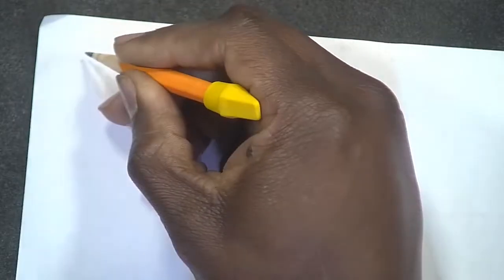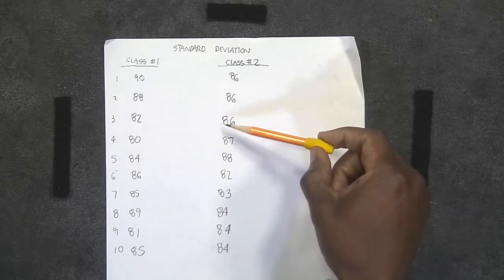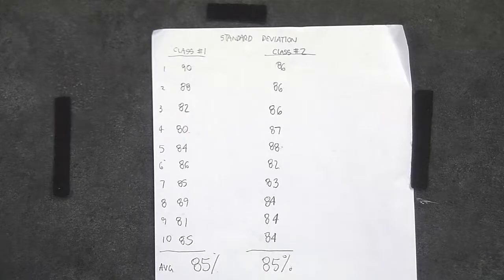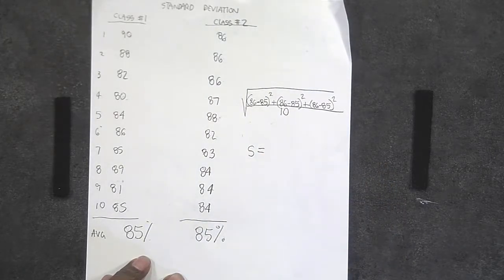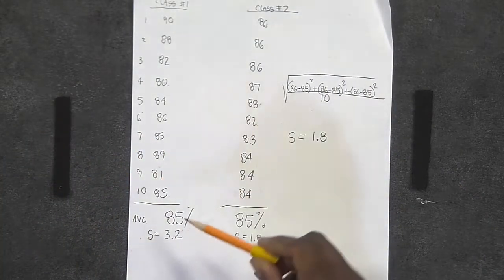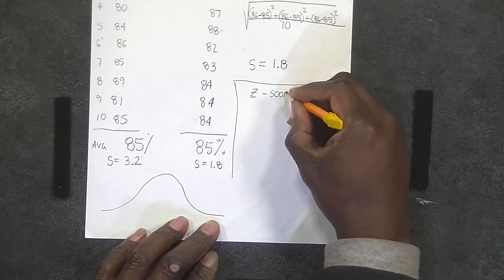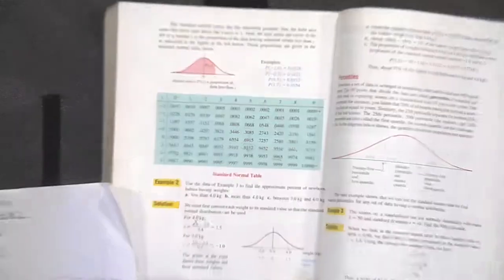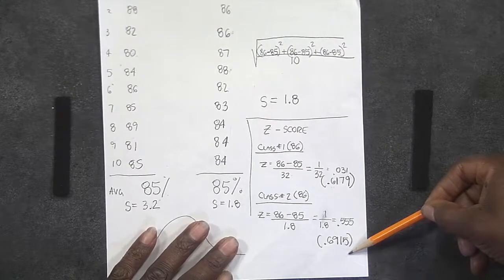Students Dominate Math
This agency helps students work complex math problems. This program was recorded on February 11, 2019 at Chicago Access Network Television (CAN TV).